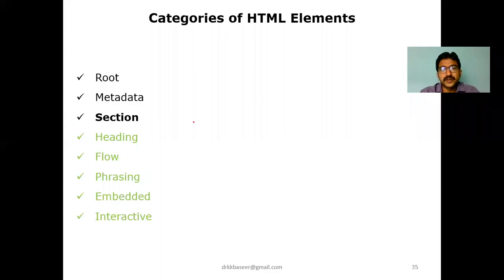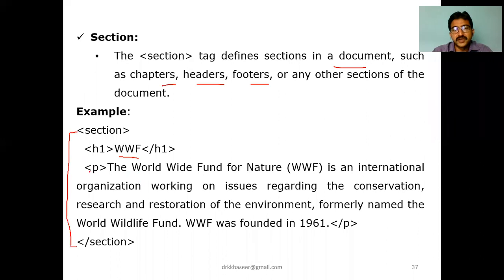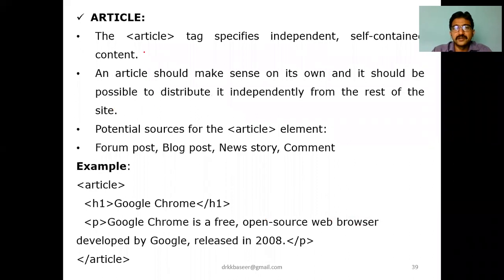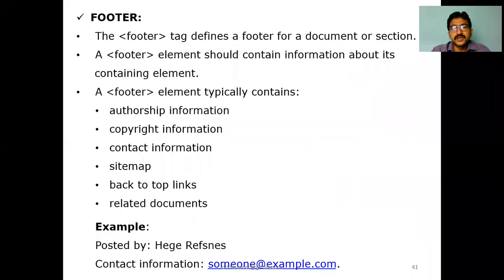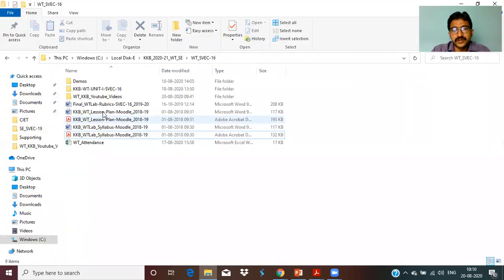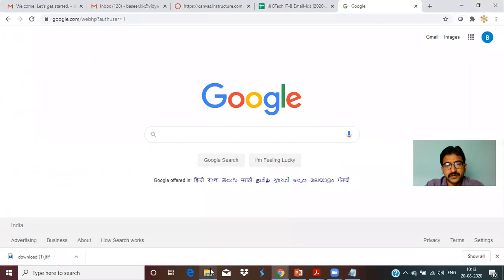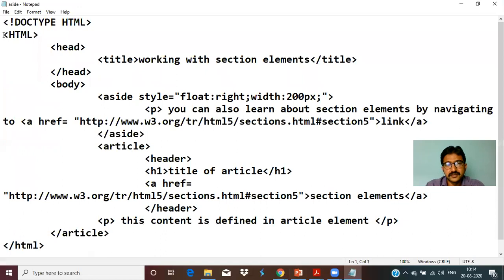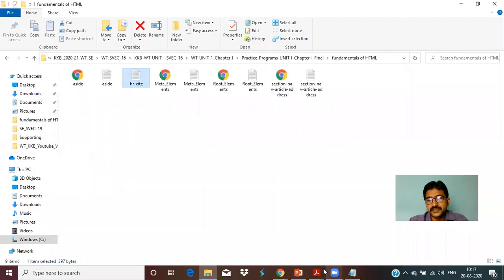4 2 Categories of HTML Elements Root and Meta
Categories of HTML Elements Root and Meta